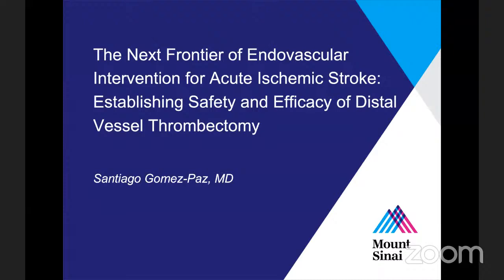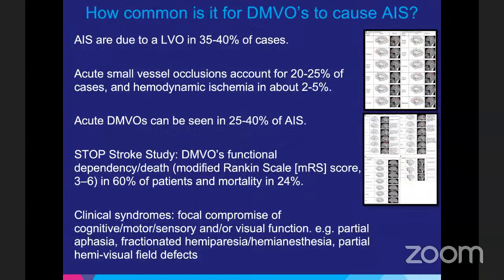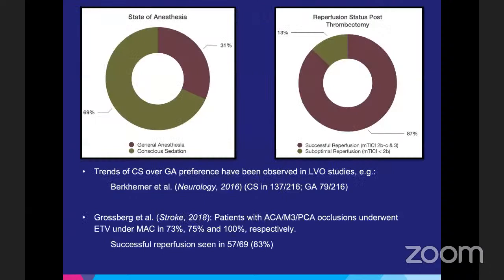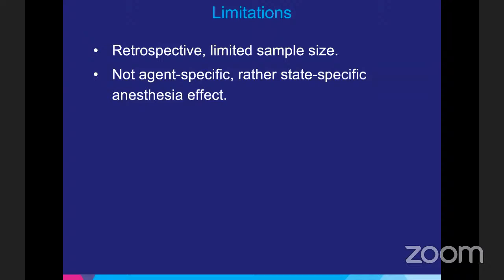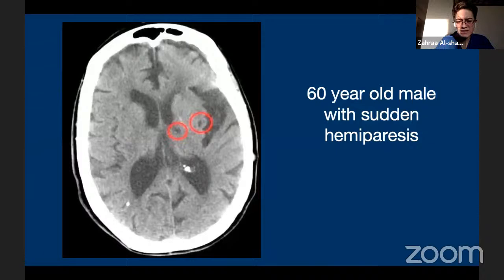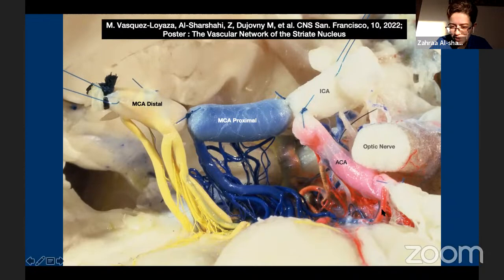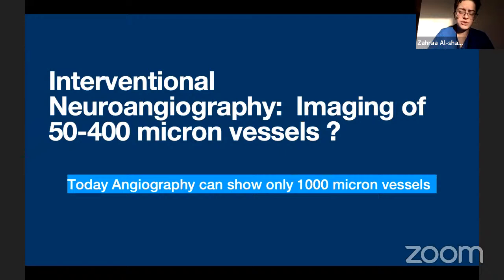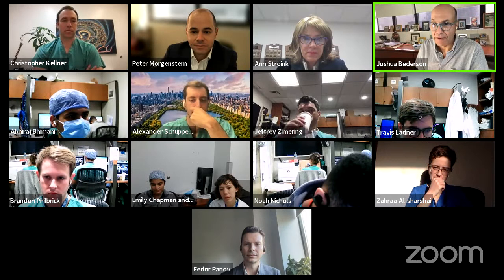Mount Sinai Neurosurgery TeleRounds & Annual Post Lecture